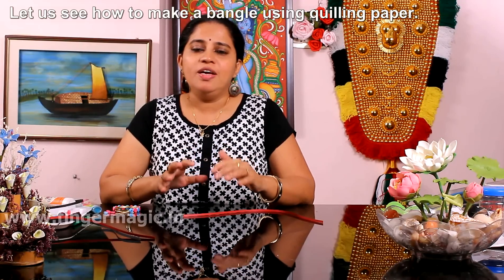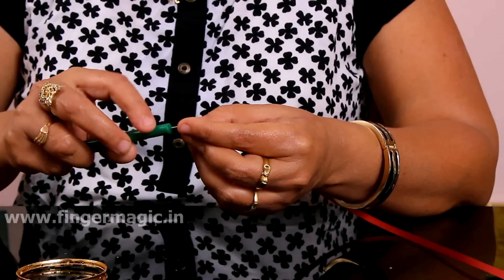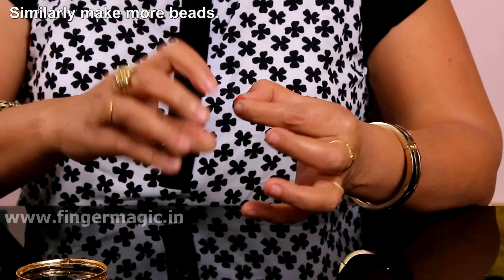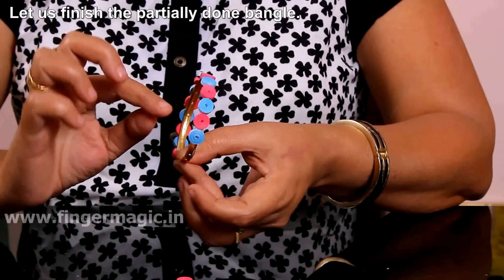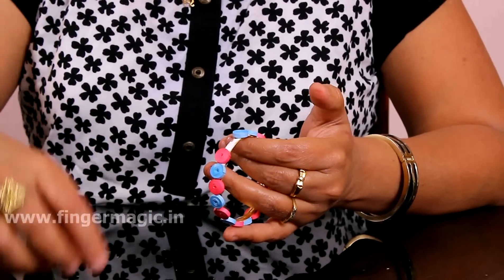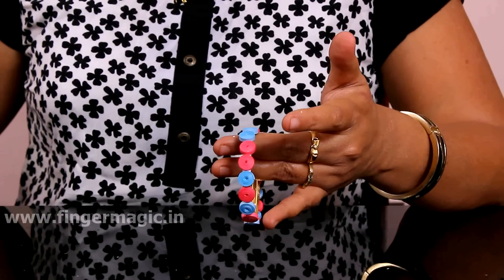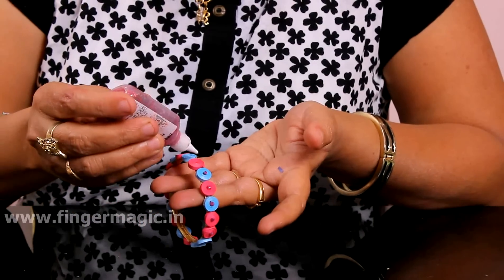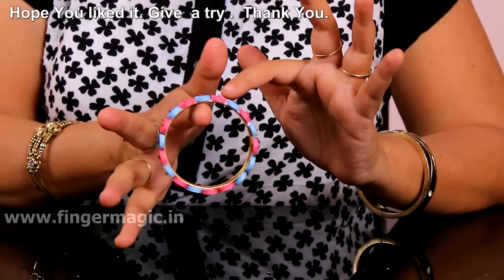How to Make a Paper Bangle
This video is about to make a beautiful fancy bangle with paper .   Hope the sub titles will be helpful.   Expecting your valuable suggestions.